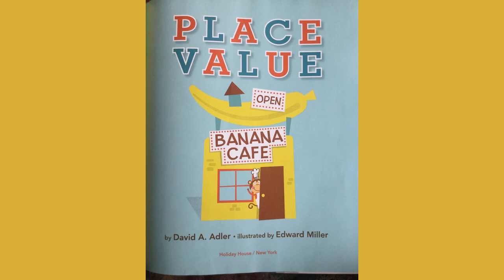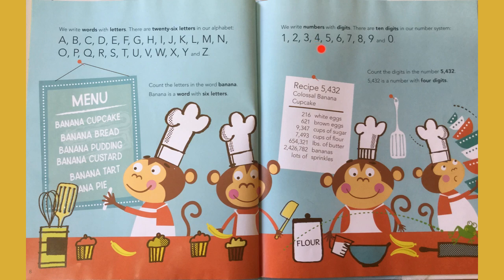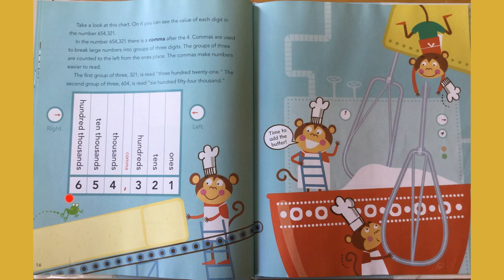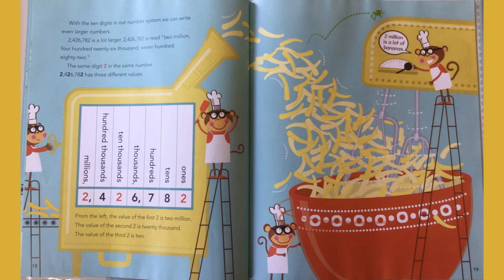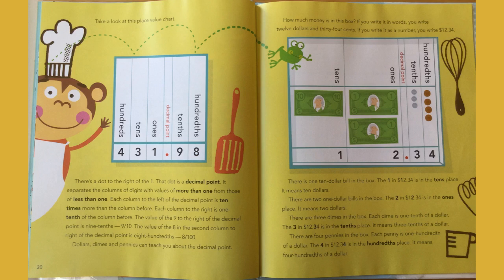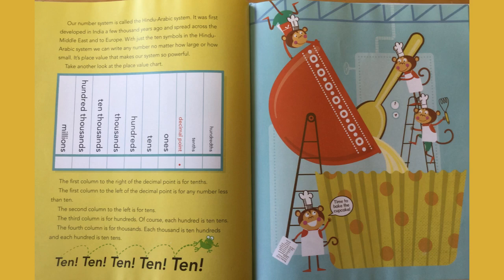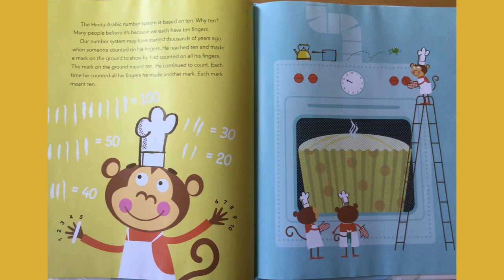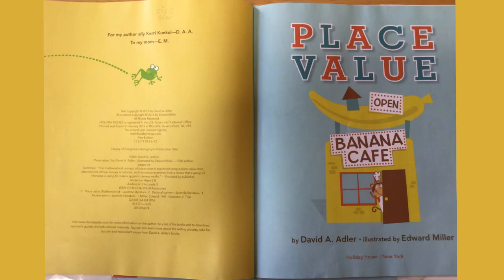Place Value Read Aloud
Join us to in this read aloud of Place Value to learn about our number system and how it works.